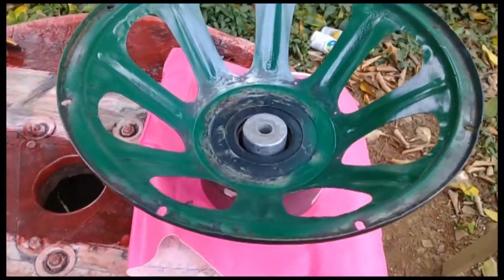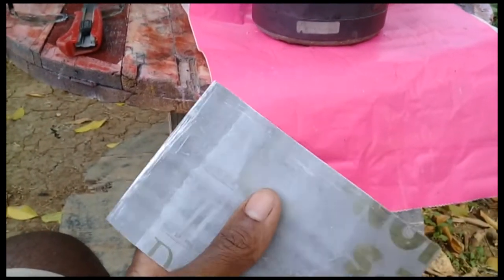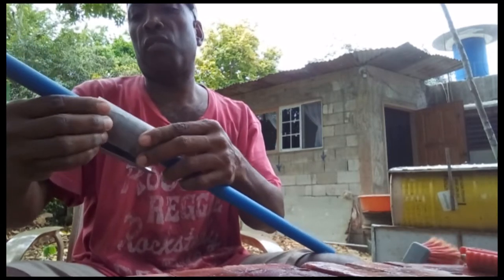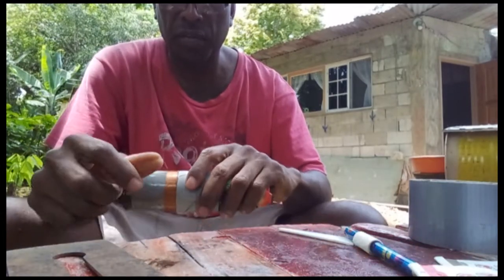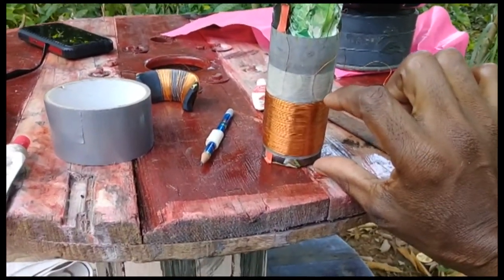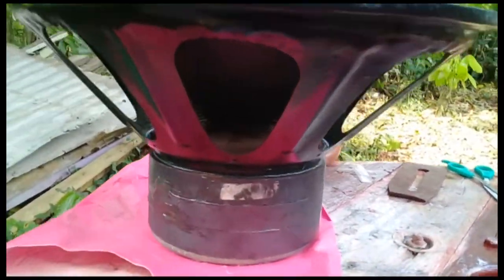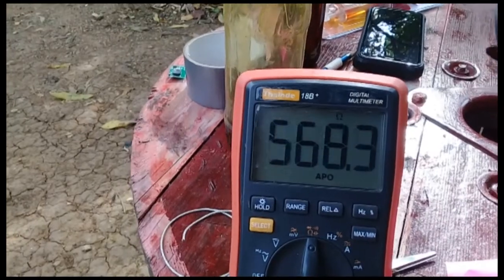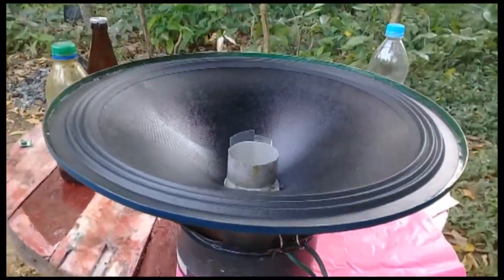How To use 4 speaker to make one / the big bad speaker PT.3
evah slick media is a creative platfarm for everyone who want to learn HOW TO do something how to make something. yon can watch a game of cricket and also party fans can sit and watch how the birthday party goes ,. evah slick media house is a place for every thing fun .games & laughter you name it

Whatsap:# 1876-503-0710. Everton